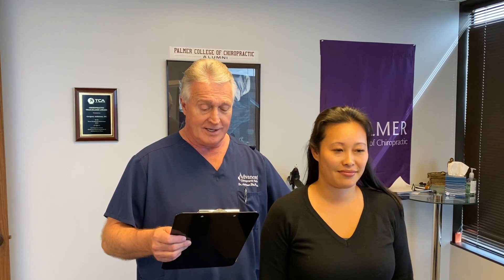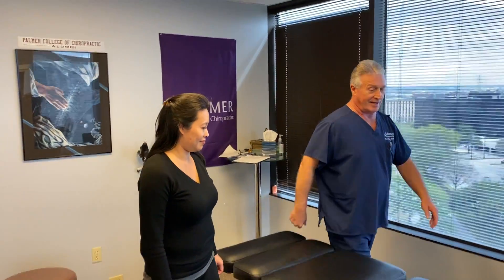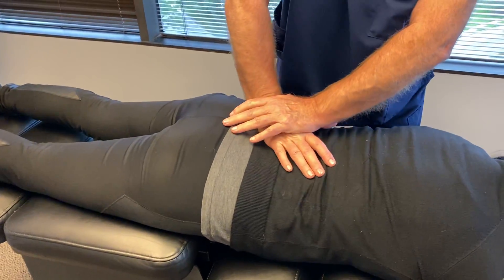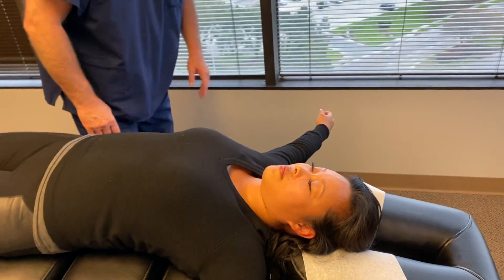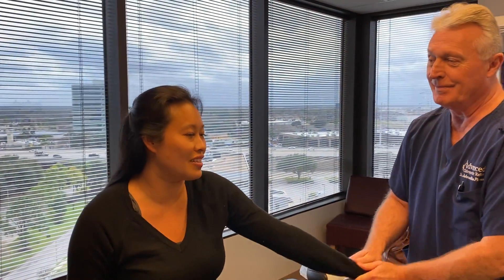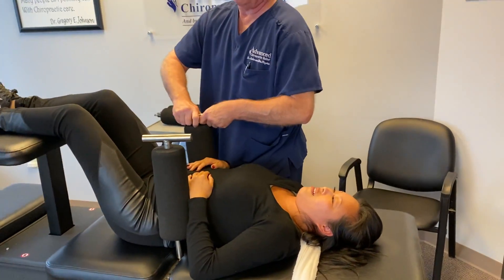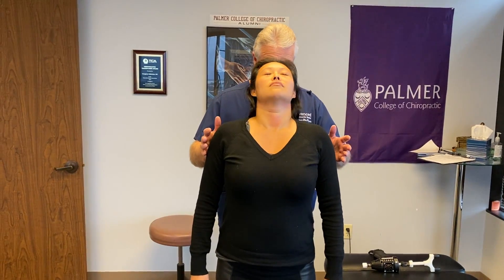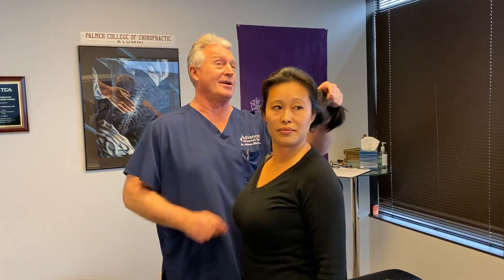Sydney Australia Lady Gets A Deep Satisfying Full Body Adjustment At Advanced Chiropractic Relief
Sydney Australia Lady Gets A Deep Satisfying Full Body Adjustment At Advanced Chiropractic Relief in Houston Texas. Your Houston Chiropractor Dr. Gregory Johnson of Advanced Chiropractic Relief LLC in Houston, Texas Provides His Patients with Personalized History's and Examinations. As Well As Unique, safe and effective Chiropractic Adjustments, Therapeutic Exercises, Manual Therapy, BioPhysics  Adjustments, and Full Spine Manual Spinal Decompression Ring Dinger® to give people what they say is the ultimate experience in Chiropractic Care.

PLEASE DO NOT TRY THIS UNLESS YOU ARE A LICENSED CHIROPRACTOR!

Located at:
363 N Sam Houston Pkwy E Suite 1060 Houston Texas 77060

363 N Sam Houston Pkwy E Suite 1060